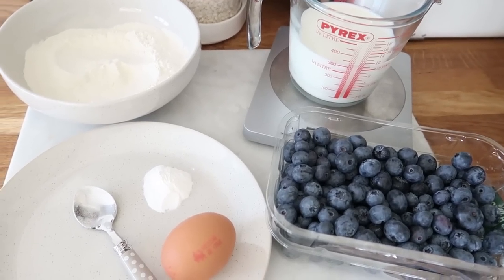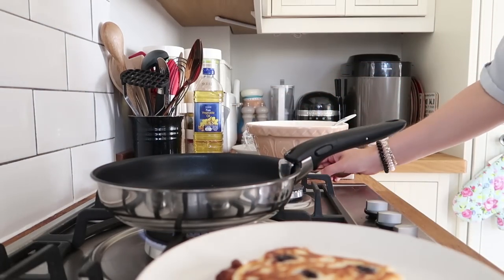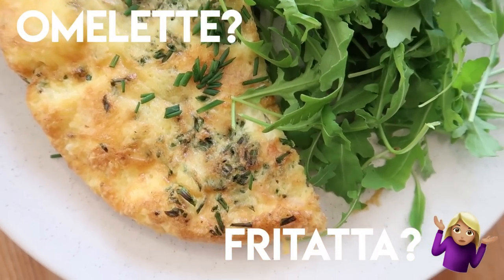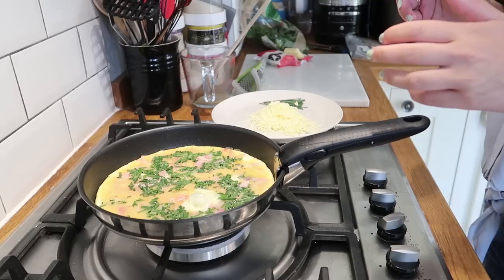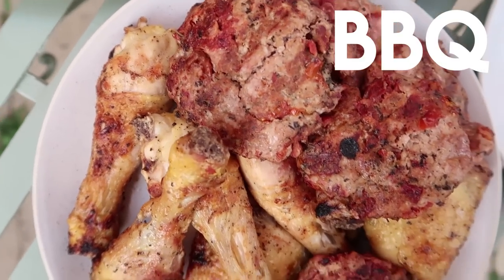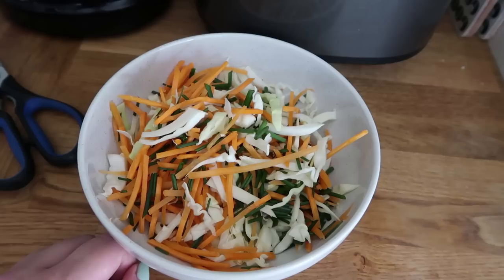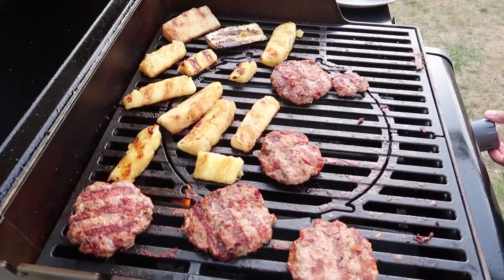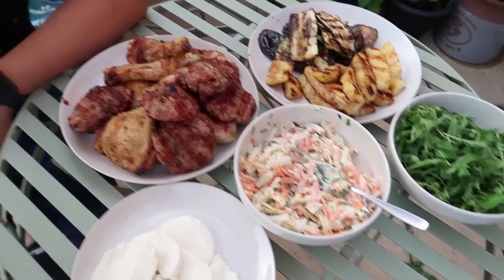WHAT I EAT IN A DAY ❤️IBS friendly, bloating, gluten free recipes | Becky Excell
Here's another IBS friendly what I eat in a day, full of gluten free and low FODMAP recipes. Hopefully they'll curb your IBS related bloating too.

As it's been really hot here in the UK this summer, we've been eating light and quick meals (then I don't have to heat up the house with the oven!) but best of all... we've been having BBQs!

`Here's the recipes for what we cooked in today's video...